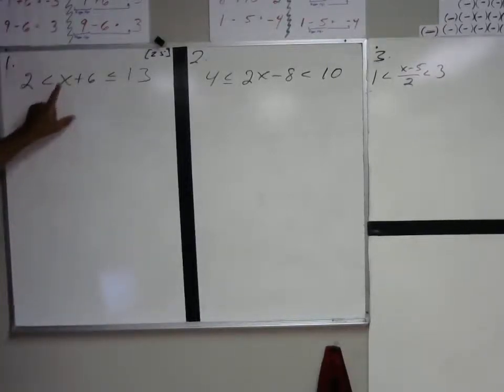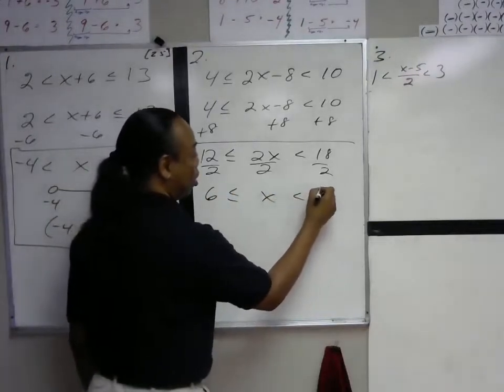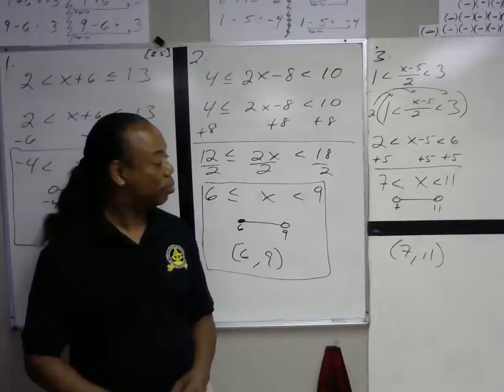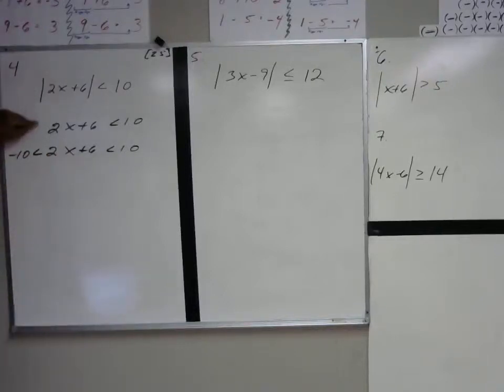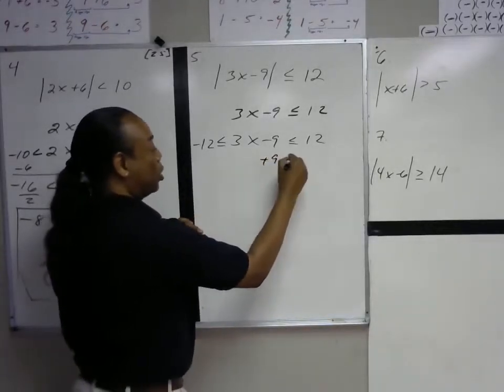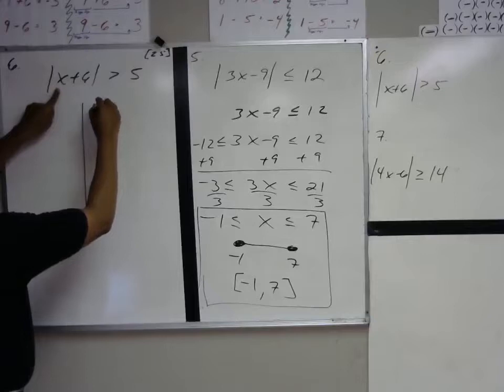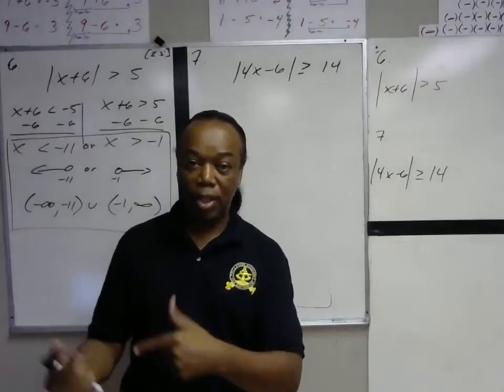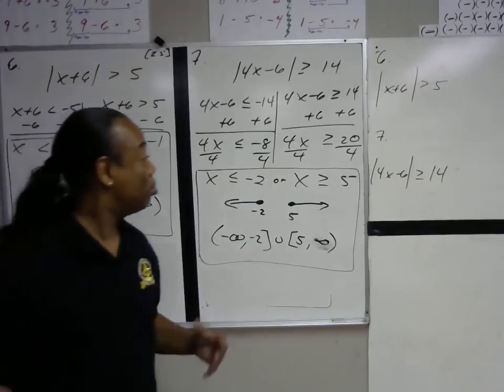Spongebob Challenge 25